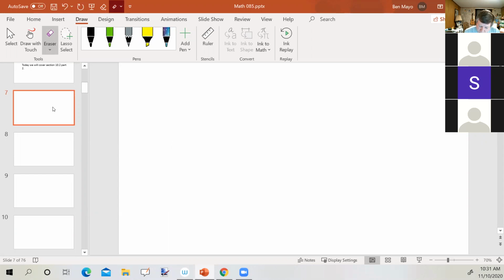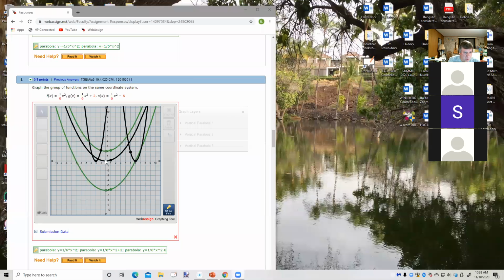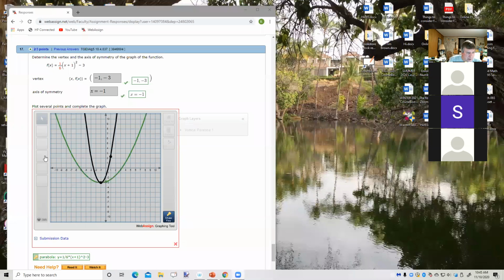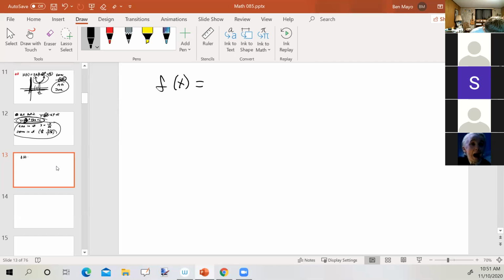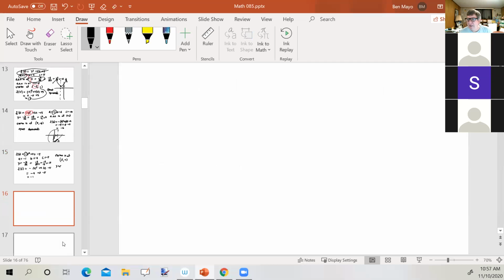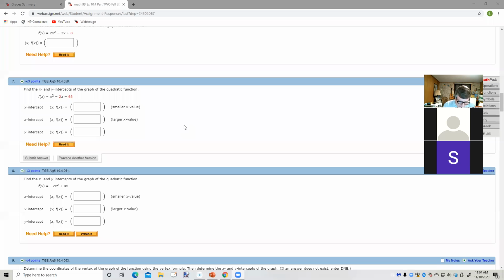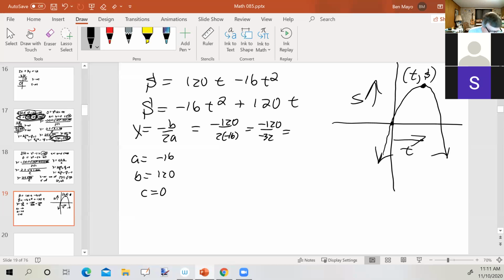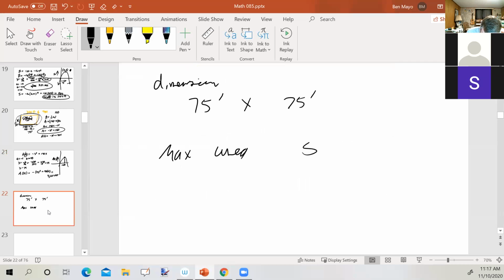Math 093 Fall 2020 Section 10.4 Part 2